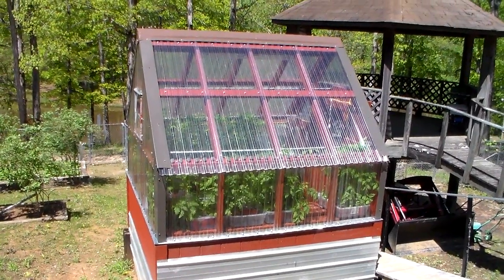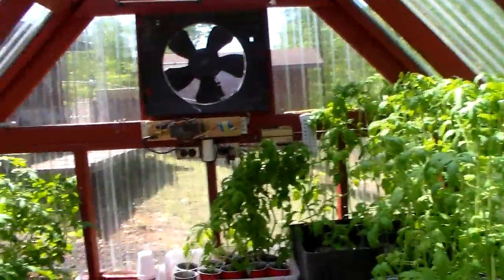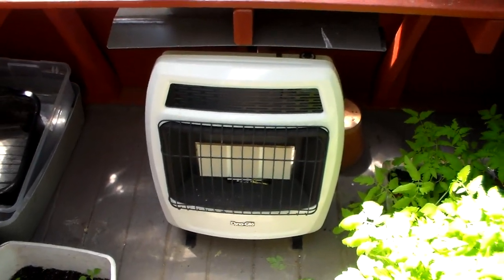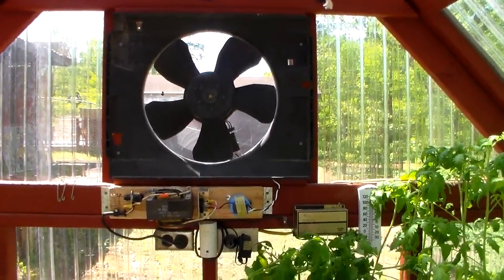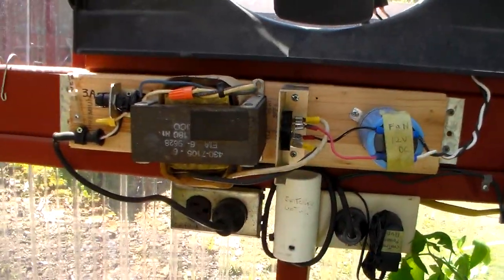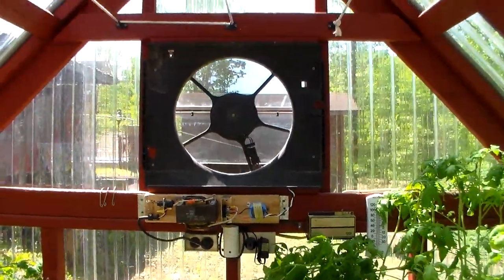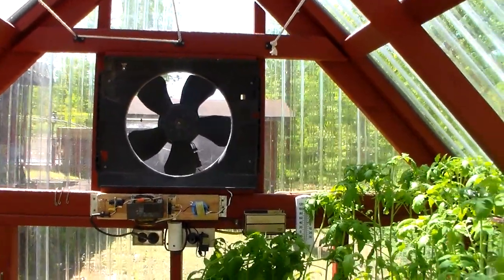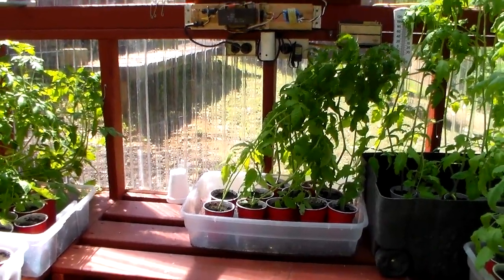Green house (Home built)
My Green House I built in 2022 for the purpose of raising early plants.